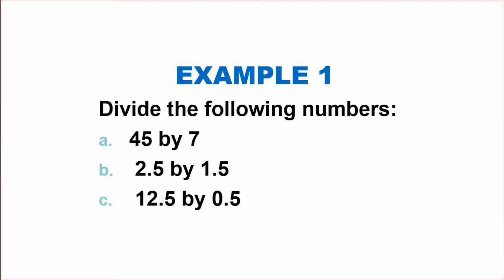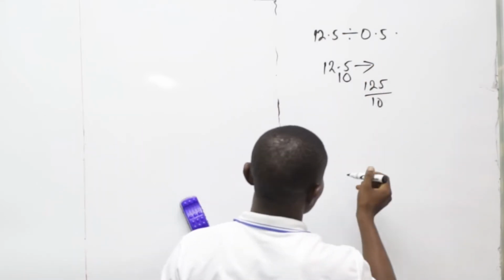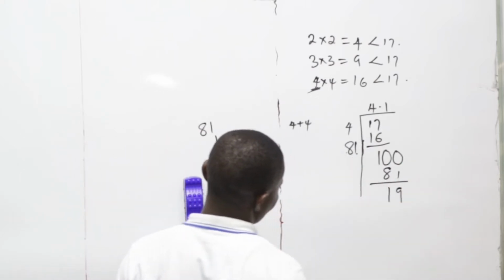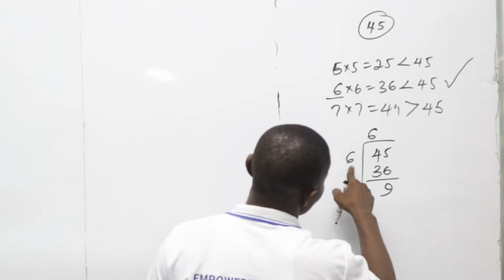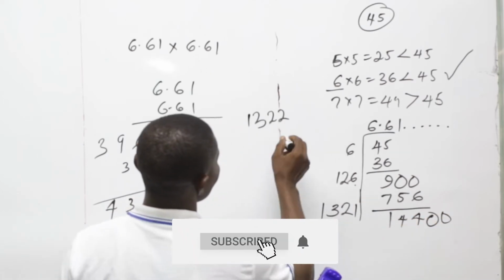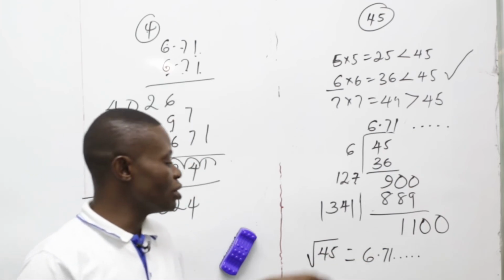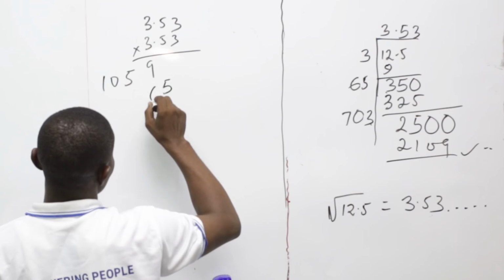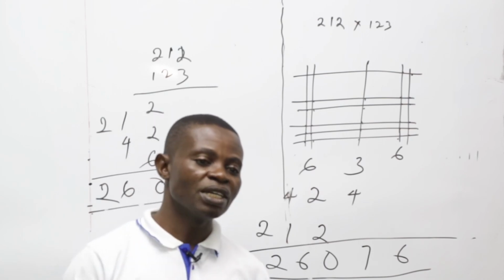BASIC MATHEMATICS FOR EVERY LEARNER |EXAM GUIDE |LEARNINGHUB |ZIGMATECH CONSULT LIMITED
LONG DIVISION
SQUARE ROOTS OF NUMBERS